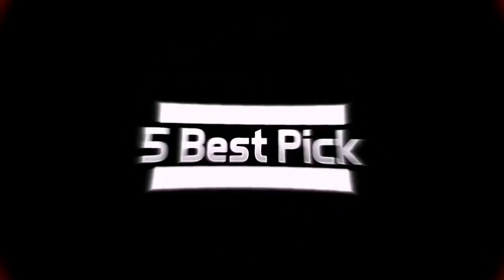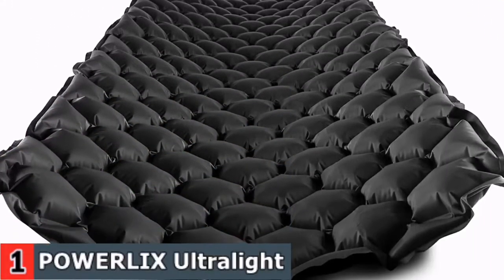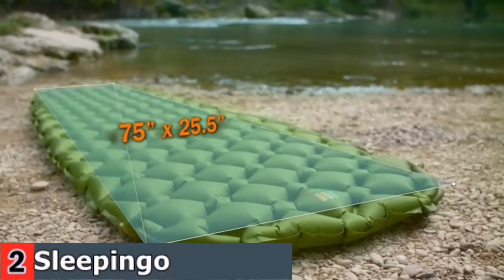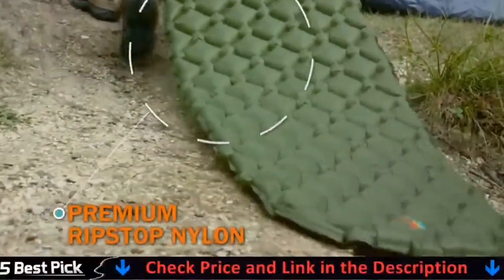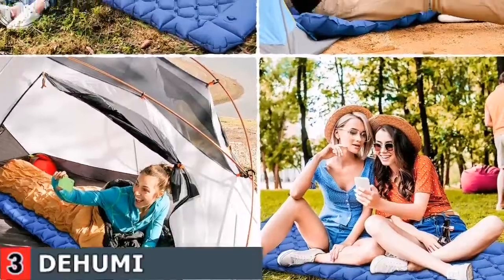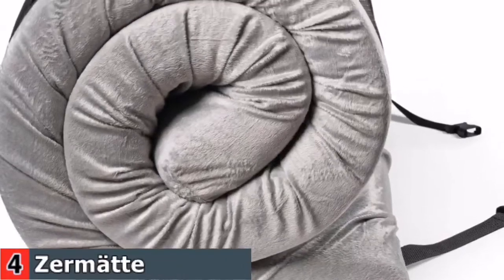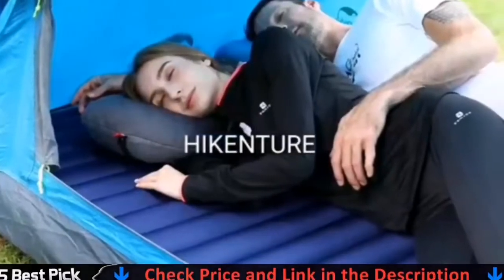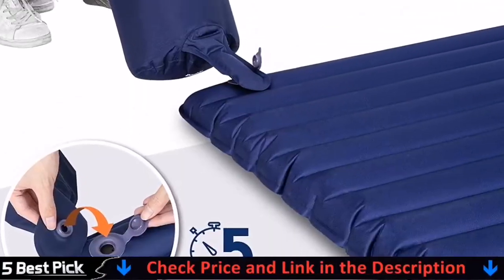Best Camping Mat 2022 🏆 Top 5 Best Camping Sleeping Mat Reviews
Only the best camping mat we listed in today's top rated best camping mat reviews video. Check Links in below to pick the best camping mat for the money:

🌟 All above top camping mat links are Applicable in USA, Canada, UK & Europe 🌟

WHAT WE DO: We try to make the best camping mat selection on price per value. Our team analyzes lots of best sleeping mat for camping reviews and expert's suggestions to make the best camping mattress. We also list some best budget camping mat for backpack. We hope our findings will help you find the most accurate and best camping bed for your requirements.